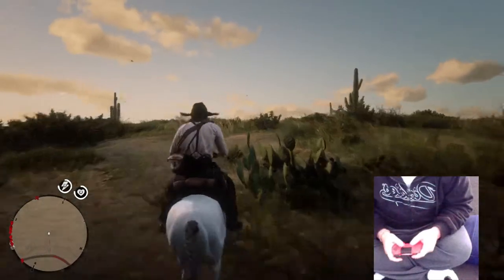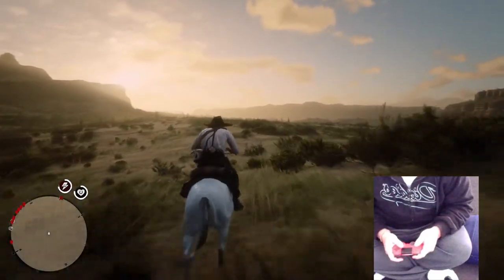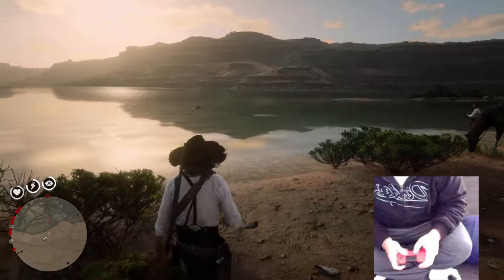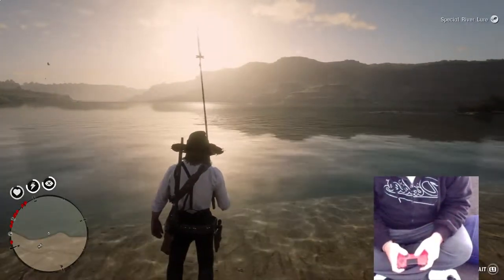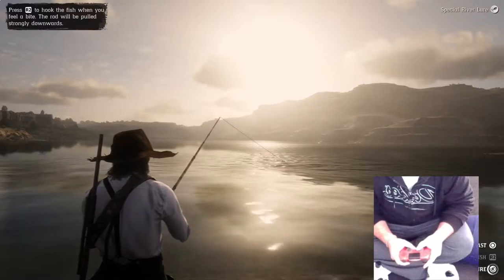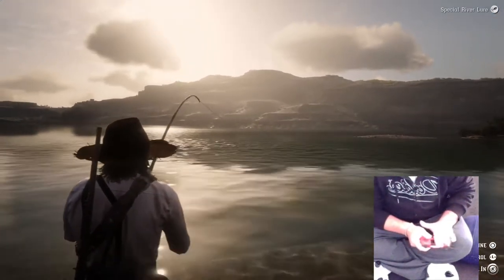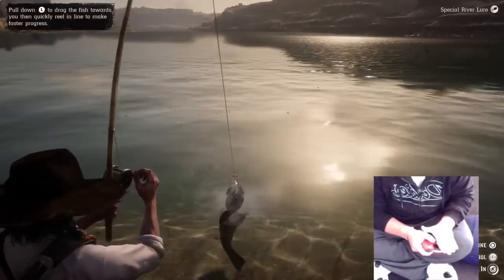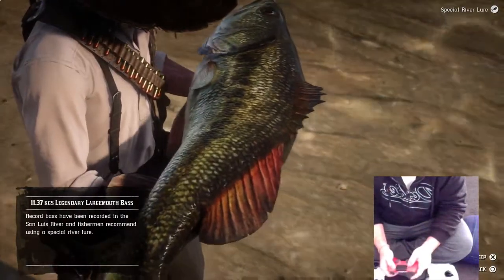rdr2 armadillo legendary fishing tutorial with control view. Starts at 3:30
Skip to 3 minutes 30 for it to start